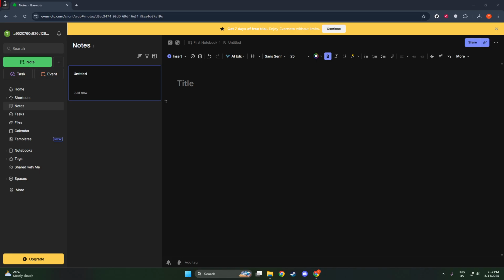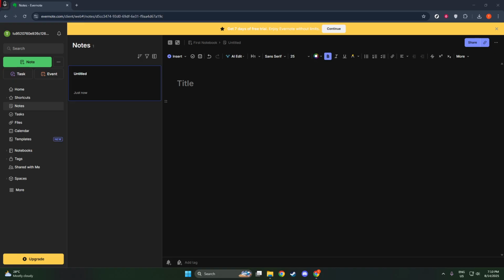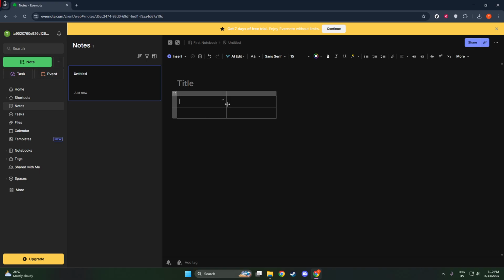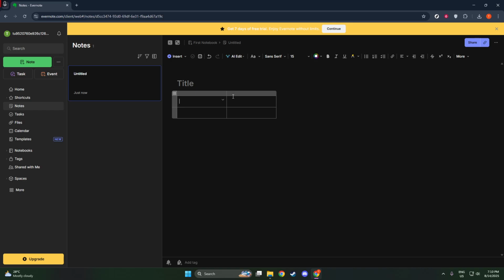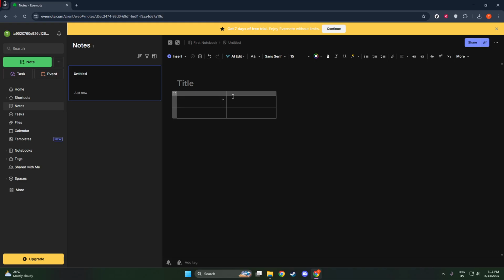How to Add Table in Evernote [2026 Full Guide]